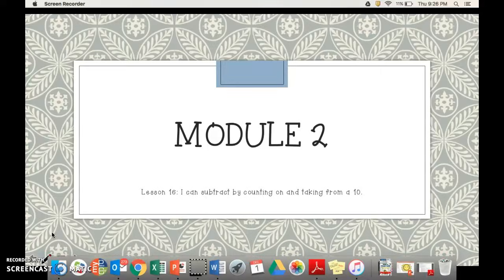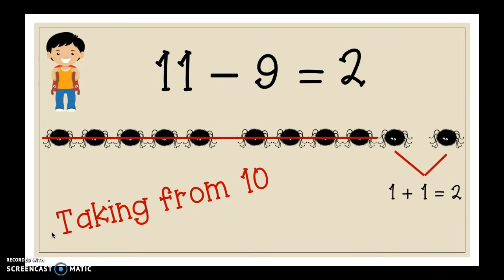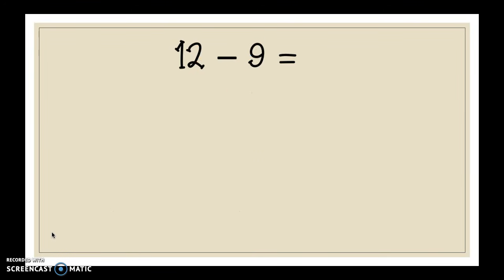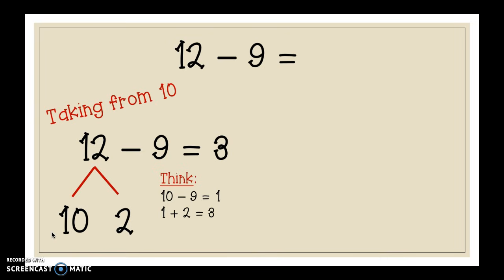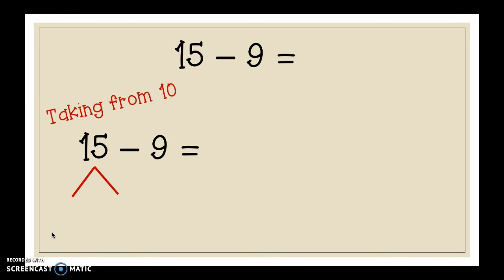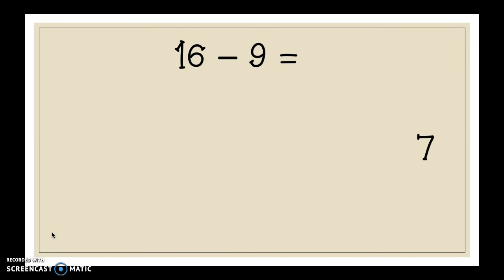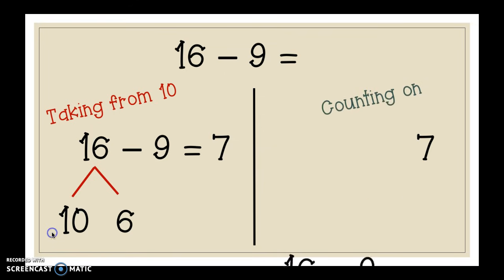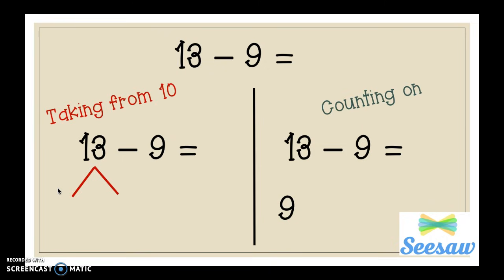Grade 1 Module 2 Lesson 16